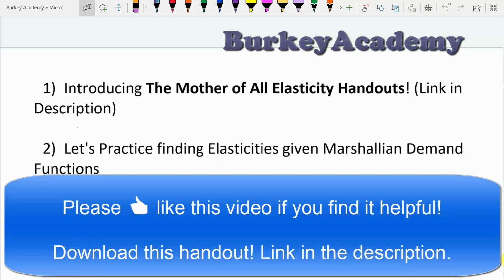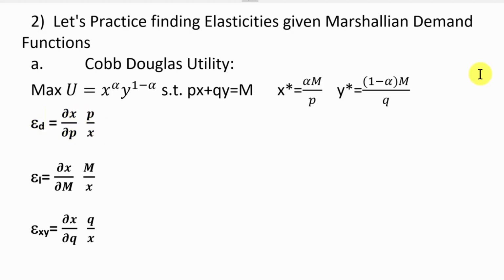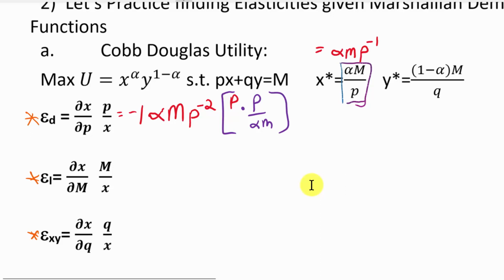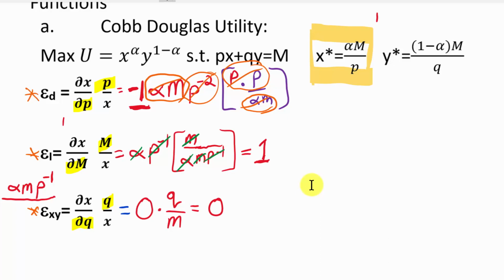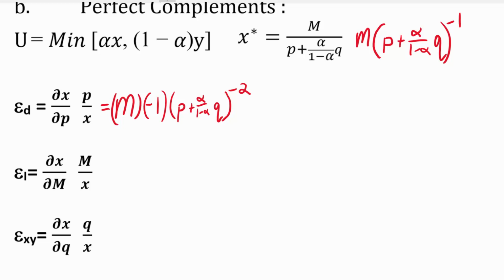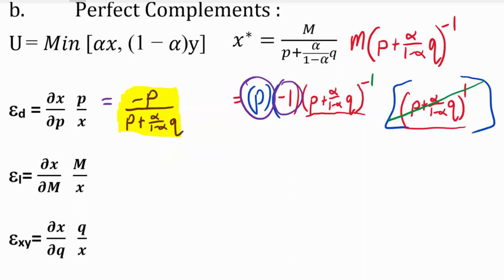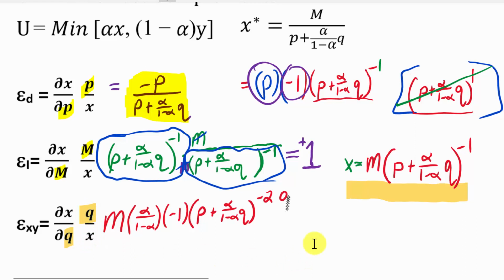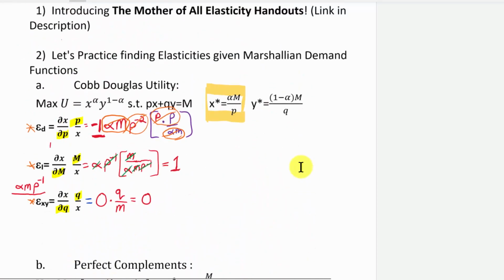Elasticity: Derivations from Marshallian Demand Functions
Here we get analytic solutions for the Marshallian Demands for Cobb Douglas and Perfect Complement Utility Functions (Own Price, Income, and Cross Price)